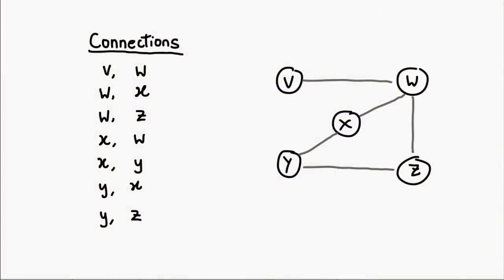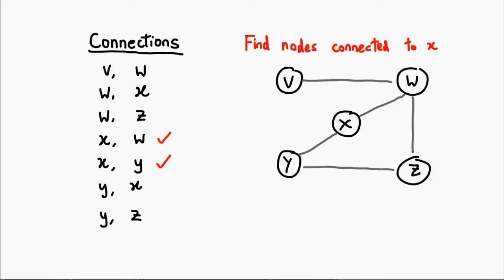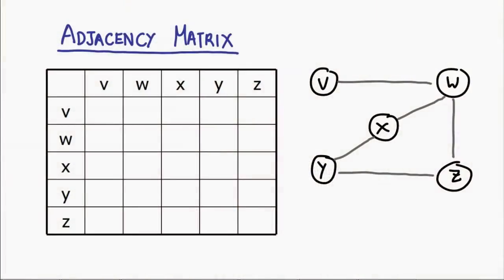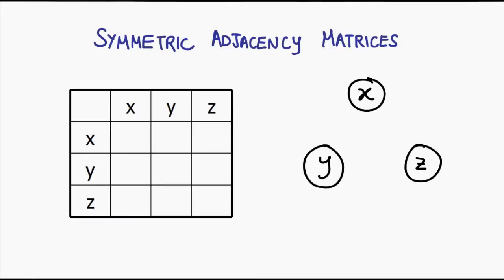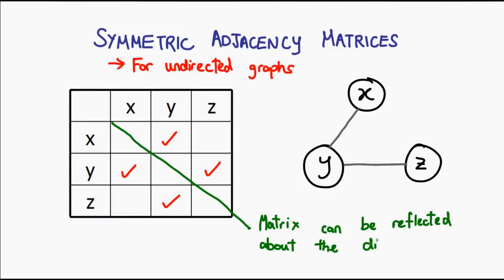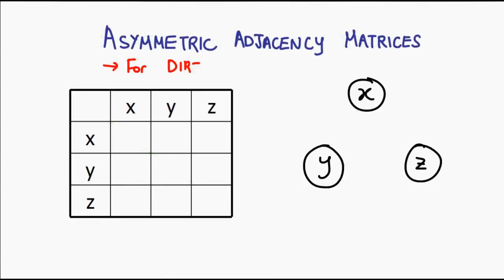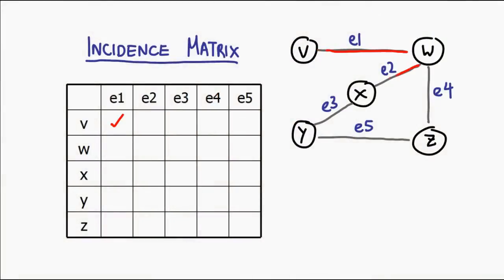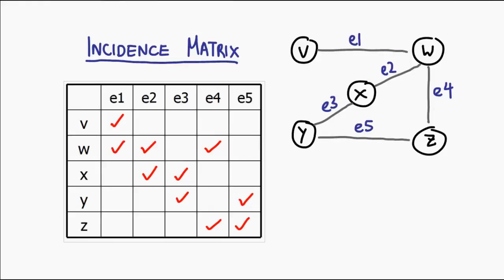Data Structures - Graph Theory 03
Today, we explore some ways in which graphs are stored.

= 0612 TV =
0612 TV is your one stop for general geekery! Learn about a variety of technology-related subjects, including Photography, General Computing, Audio/Video Production and Image Manipulation!